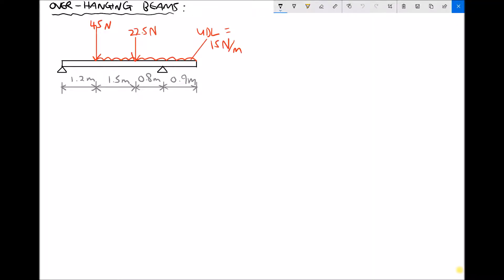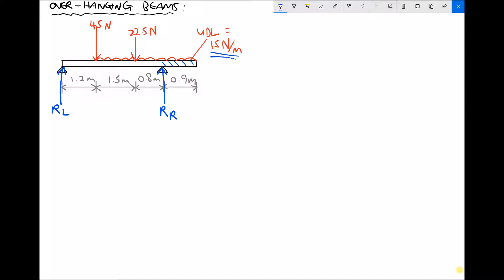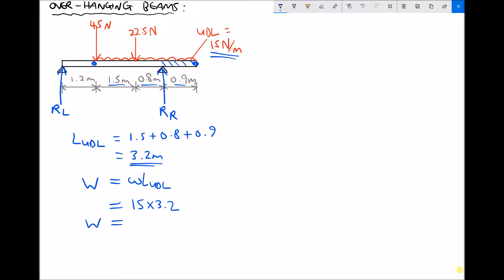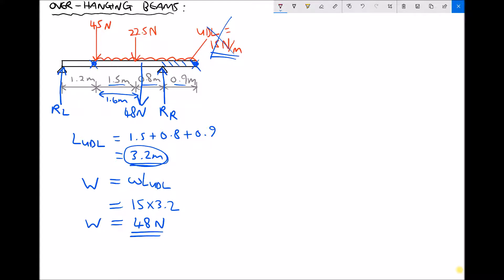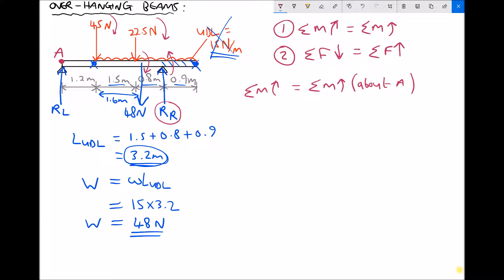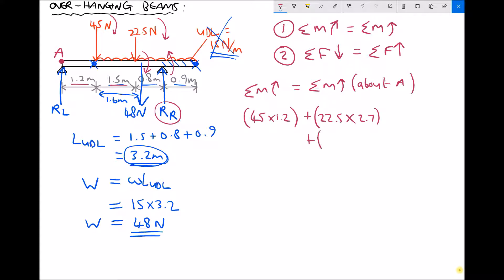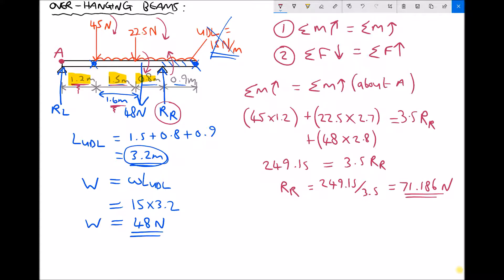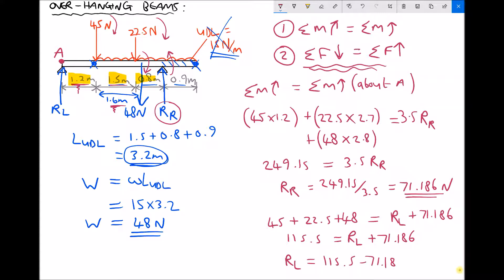Calculating Support Reactions for Over Hanging Beams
Learn how to calculate the support reaction forces for an over-hanging beam with both point loads and uniform distributed loads.